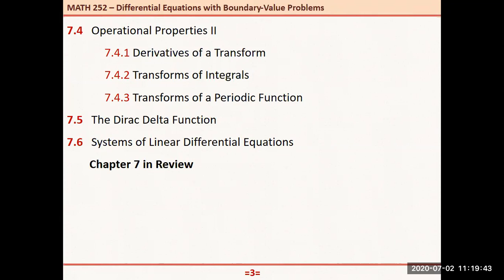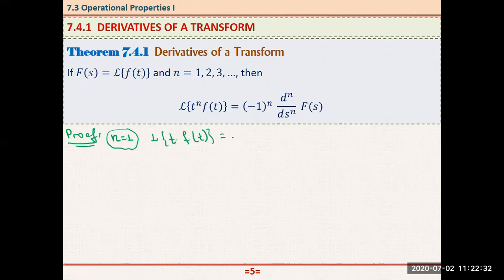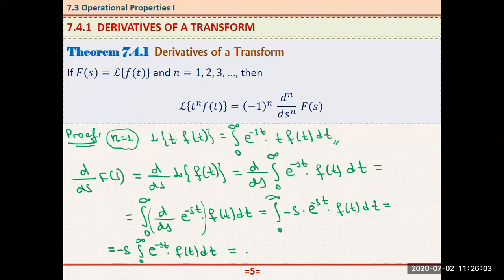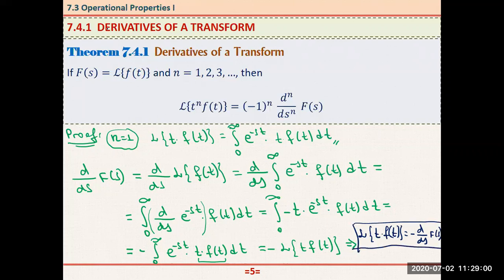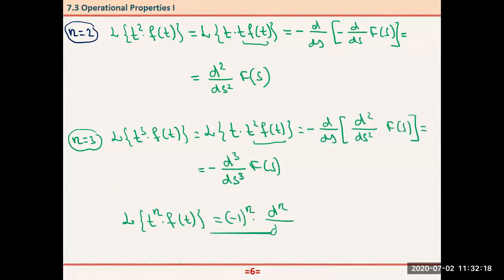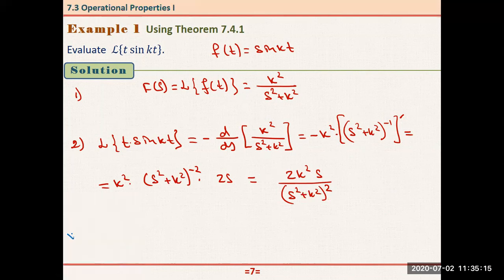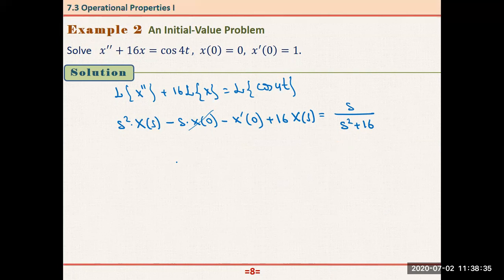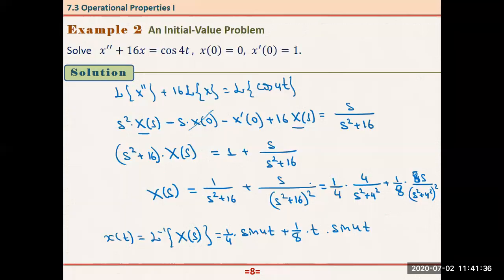Operational Properties II (Part A)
7. THE LAPLACE TRANSFORM
7.4 Operational Properties II